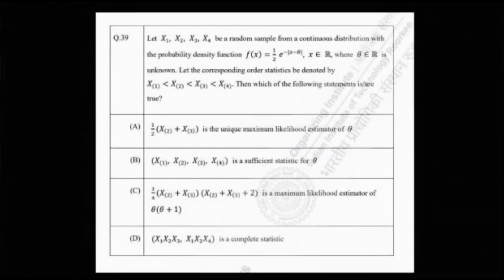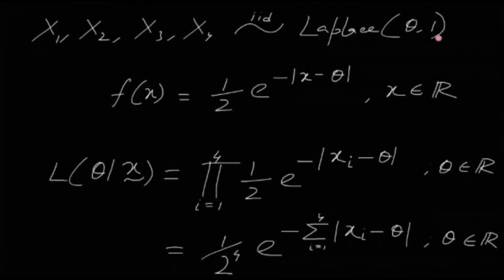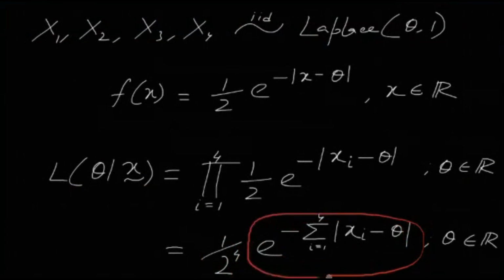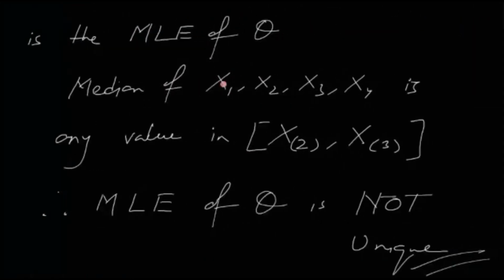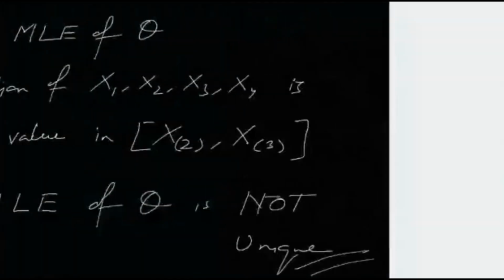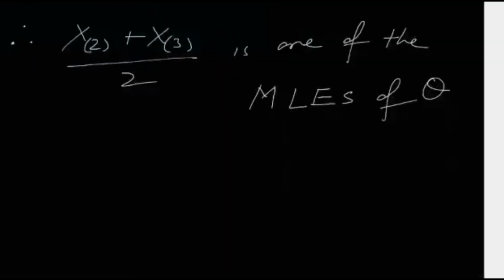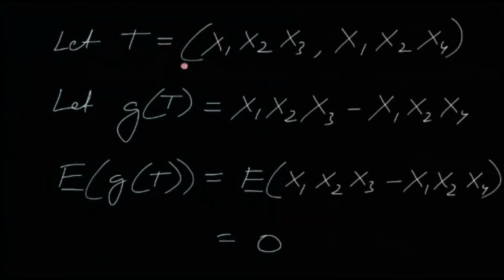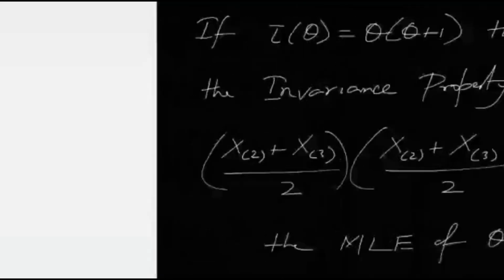Estimation | IIT JAM MS 2022 Problem 39 Solution | Cheenta